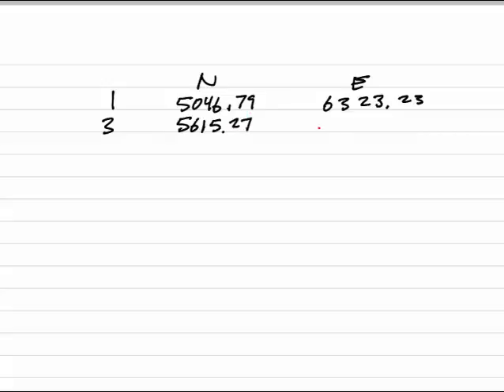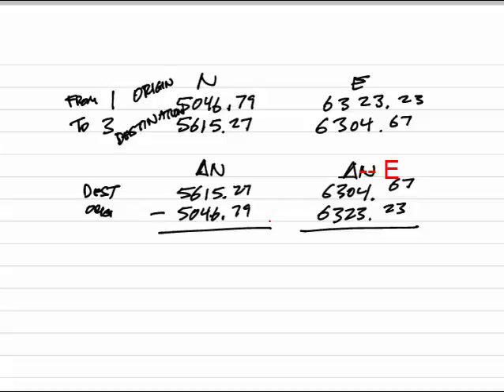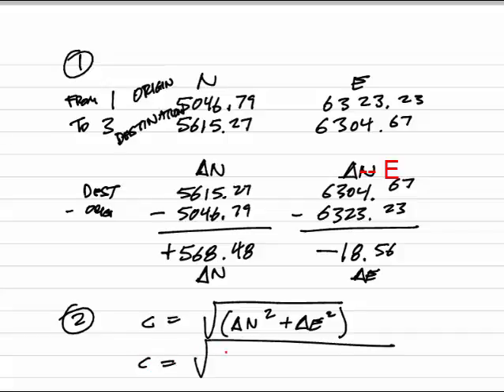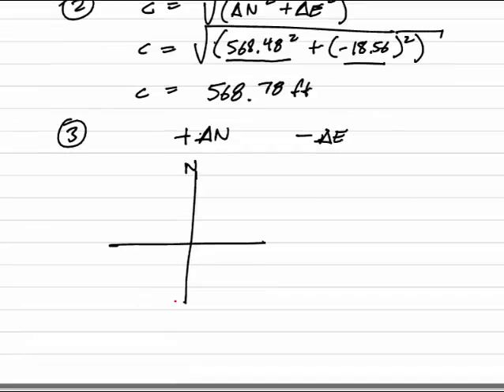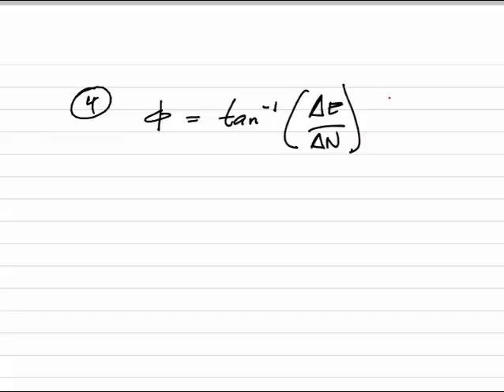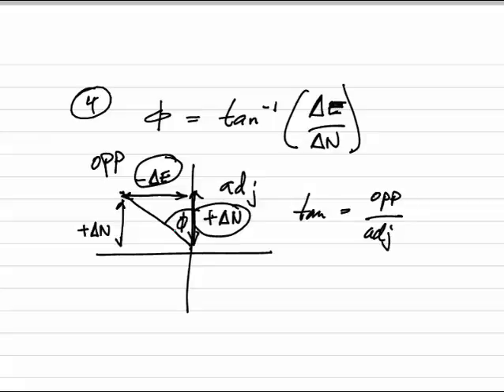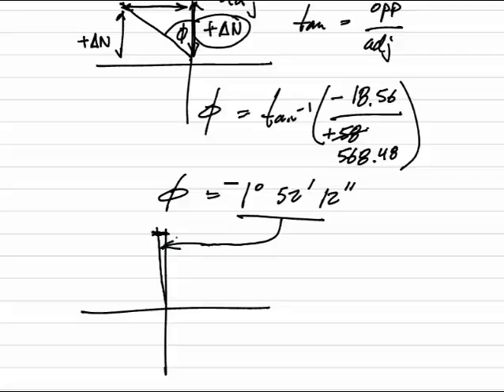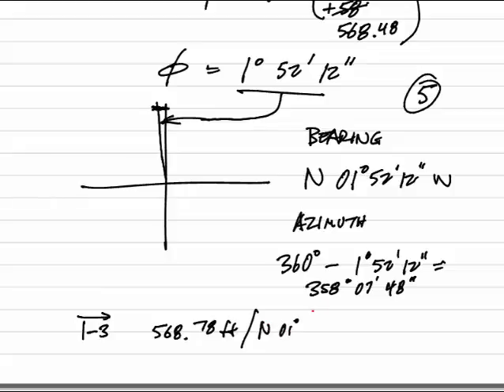Inverse Computations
Parkland College